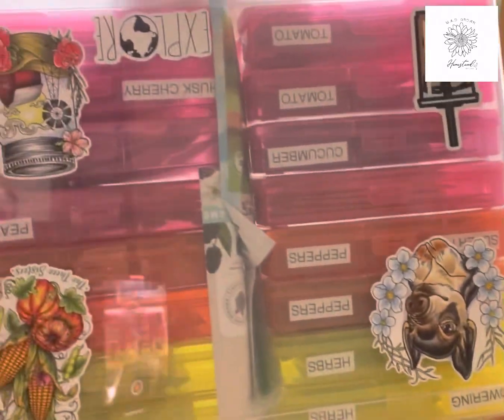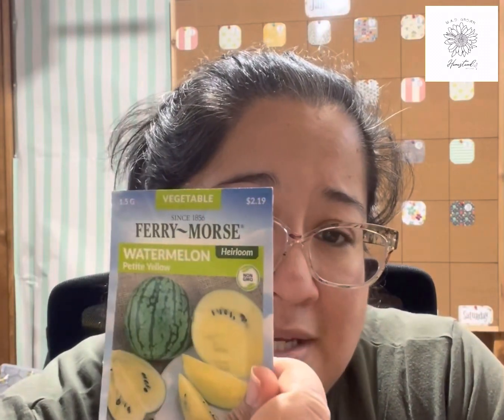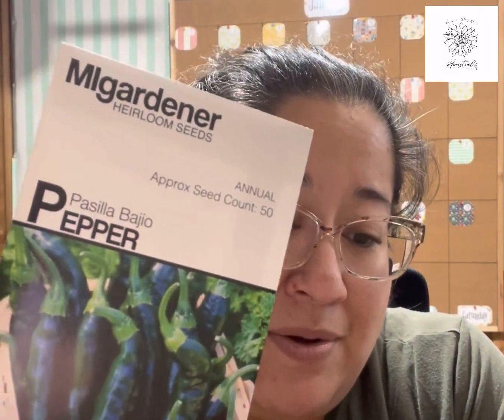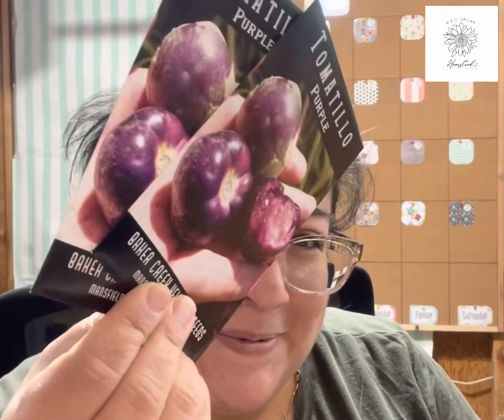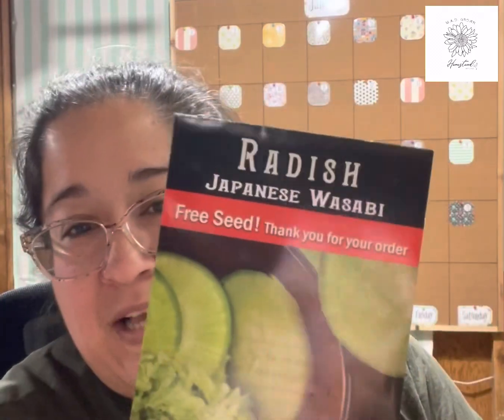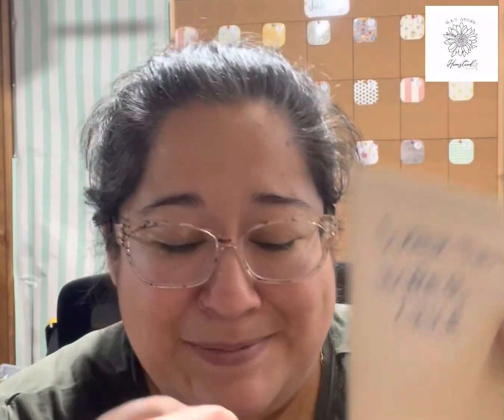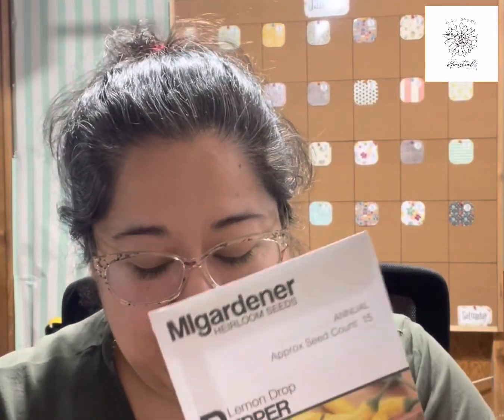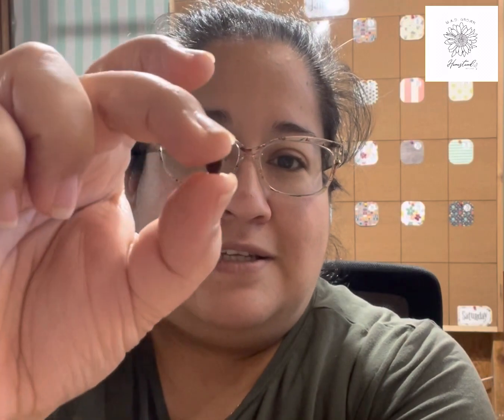Look at all these seeds!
Here is a selection of seeds I will be starting early, so that they will be ready for the spring.

Find me on:
Facebook MAD Grown Homestead